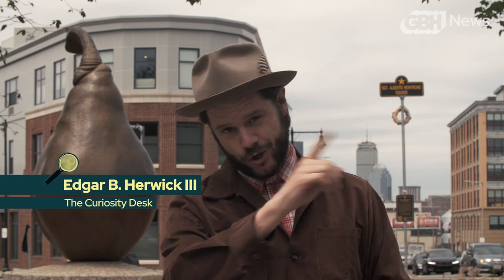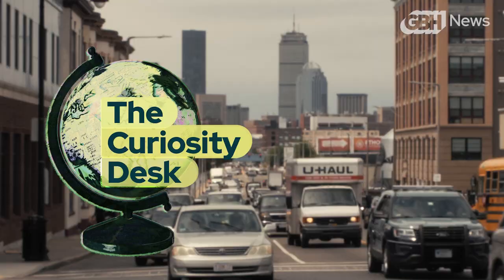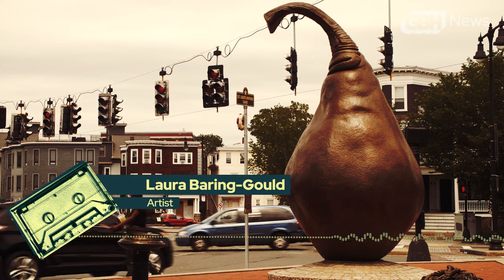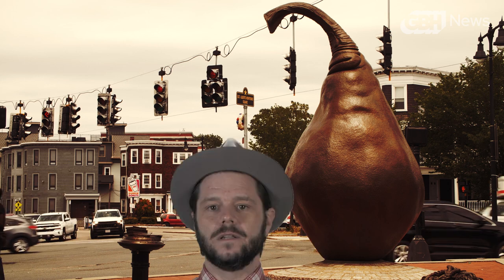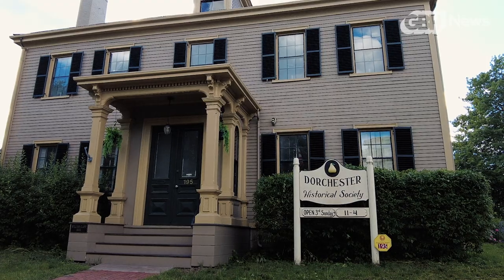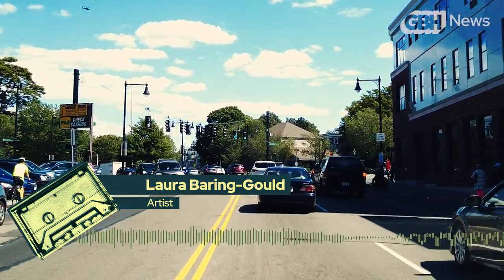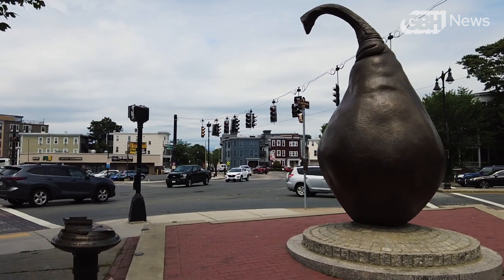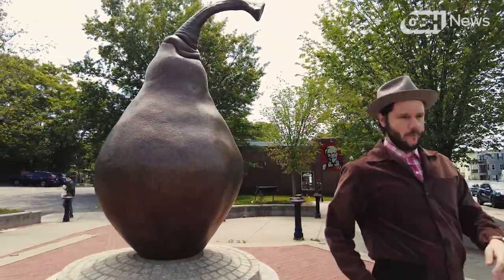The Curious Story Behind Boston’s Strange Pear Statue | The Curiosity Desk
If there are two things you can’t spit without hitting in Boston, it’s a Dunkin' Donuts and a historic statue.

Paul Revere sits proudly atop his horse in the North End. Puritan provocateur Anne Hutchinson clutches one of her children outside the State House. Heck, even legendary Celtics coach Red Auerbach can be spied chomping a cigar on a bench in Quincy Marketplace.

But... how did this giant pear end up in Dorchester?

This monumental bronze produce is the work of artist Laura Baring-Gould. And the statue IS historic: Dorchester was once a place known for its creation of hardy hybrid fruits, including the Clapp’s Favorite, a variety named after one of Dorchester’s founding families. The Dorchester Historical Society is housed today in the family’s 18th century farmhouse, and Roger Clapp sailed from England to Boston in 1630.

Got curious questions? Let Curiosity Desk reporter Edgar B. Herwick know... he might just look into them for you